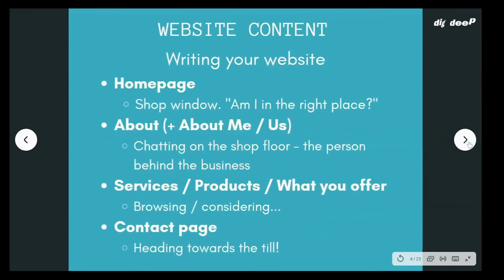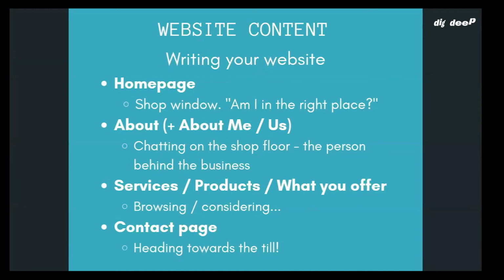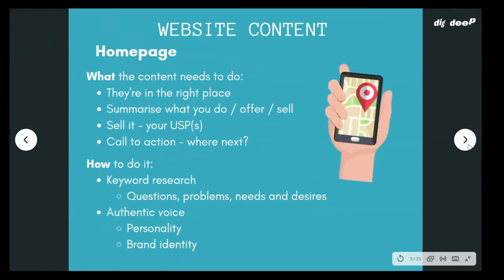Video 2 - Website Content: Homepage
In this video, Heather talks about how to create content for your website. When creating a website, it’s important to have the following pages.

About ( About me/us)

Services / Products / What you offer

Heather goes into more detail on what you should cover in your Homepage. She talks about treating your website like a shop, and how you would want to interact with your customers.

Summarize what you do/offer/sell

Sell it - it’s your USP ( unique selling point)

Call to action - where next?